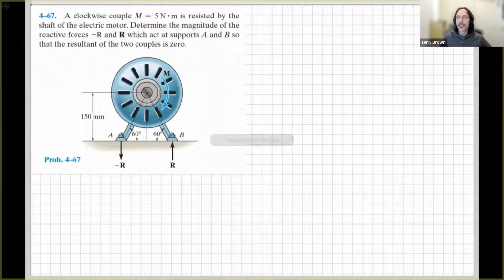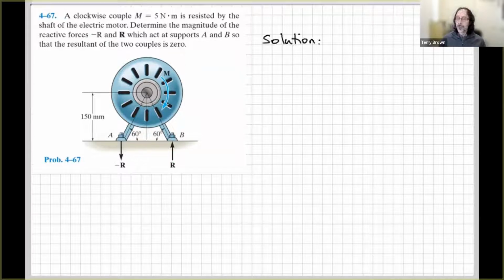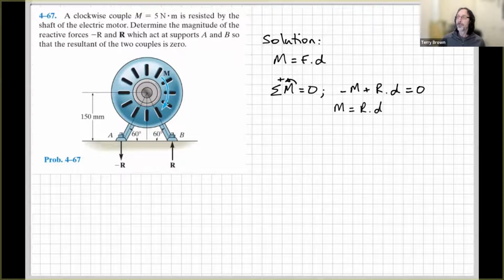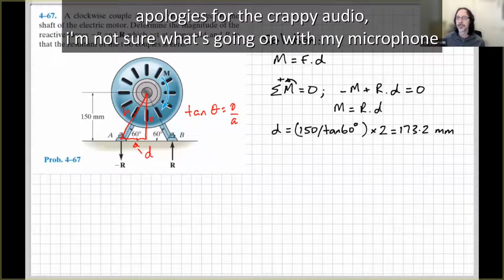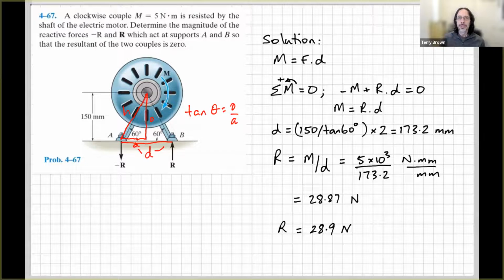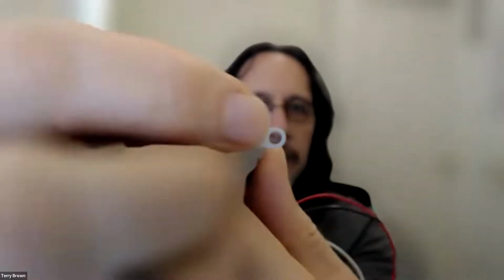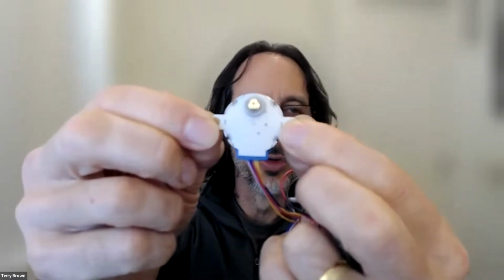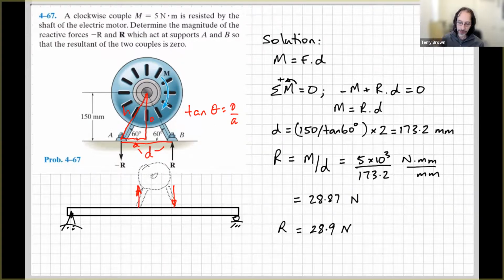A textbook couples/moments problem and a look at some motors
Solution to a textbook couple/moment problem.
Hibbeler 4-67

0:00 Introduction